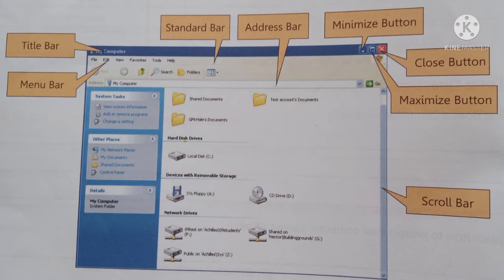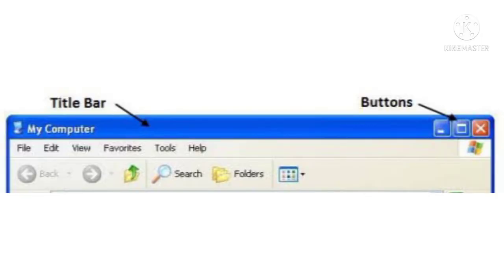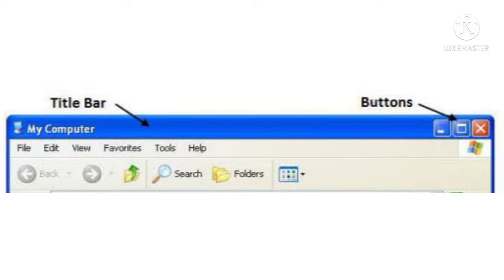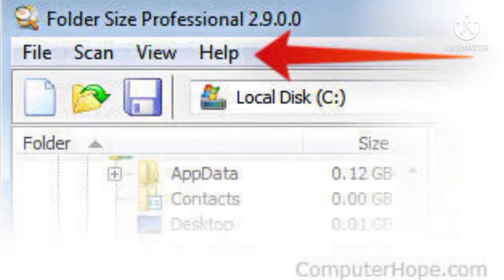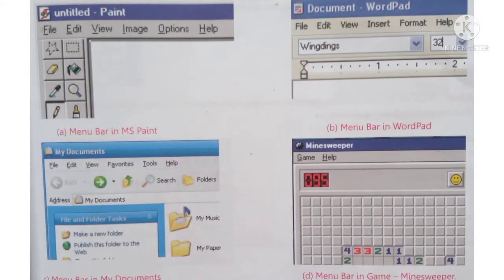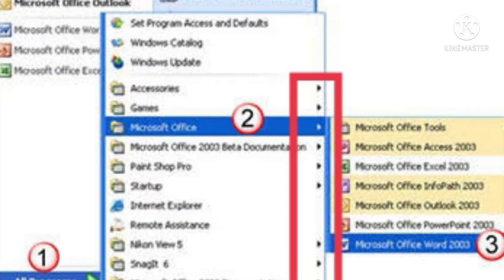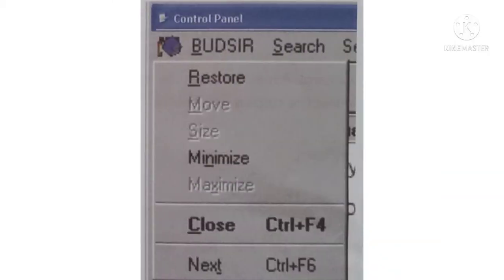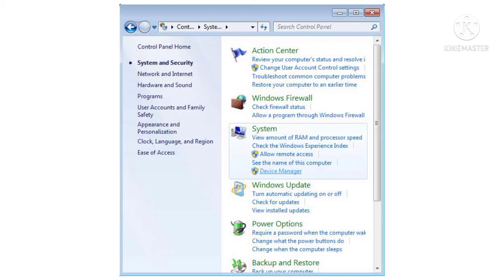Video 24 | Pri - 1-2 | IT | Topic: More about MS Windows.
More about MS Windows